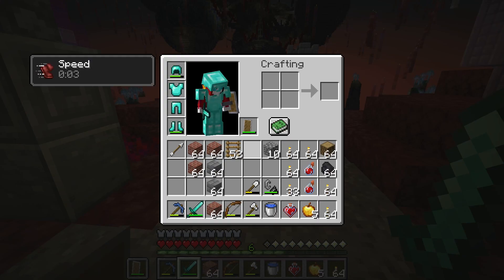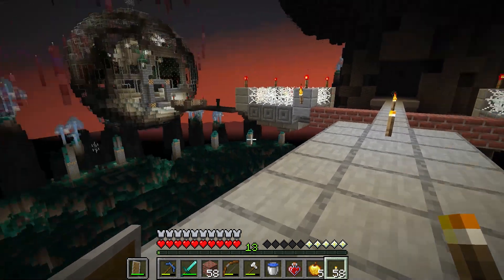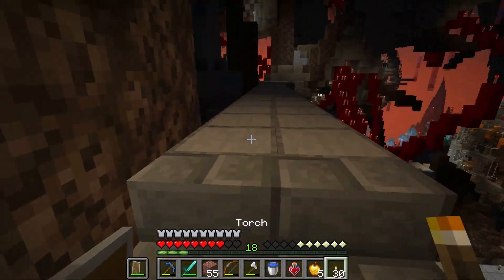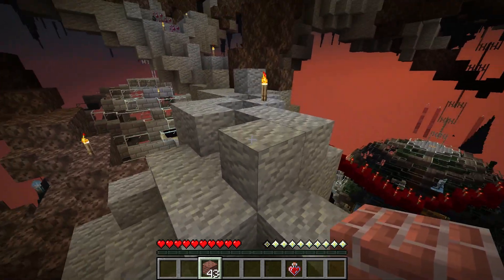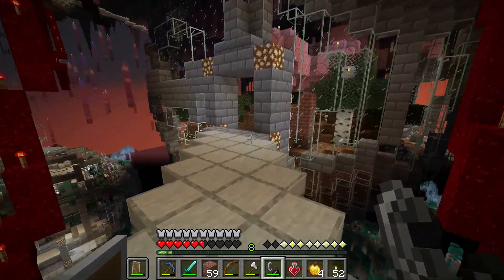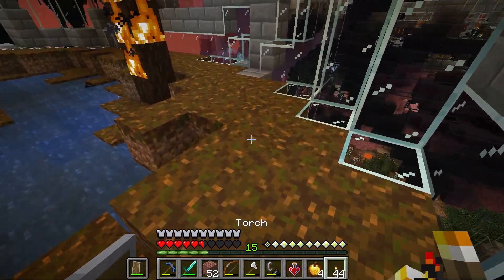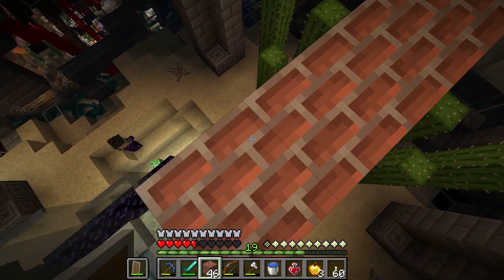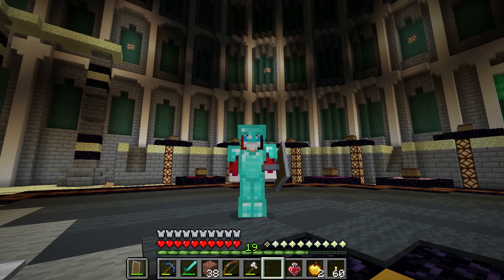Monumental Victory: Nova Arcana - EP21 - Domes Of Doom!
The 817th episode of 'Monumental Victory'. After exploring all the areas of intersection 4, we decide on our first area of the intersection and venture forward into Domes of Doom!